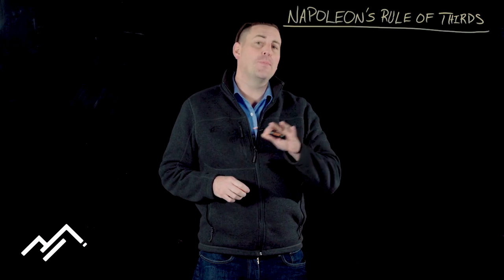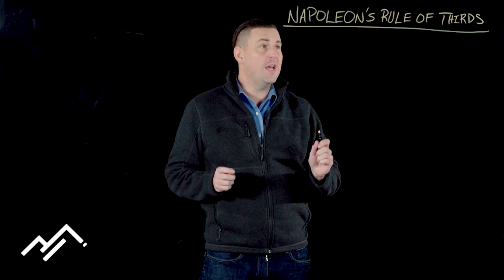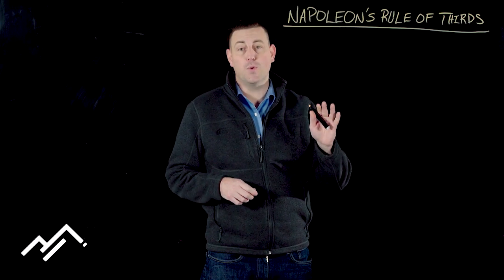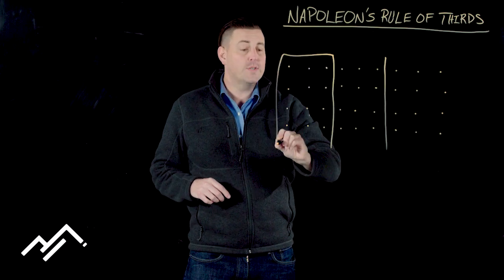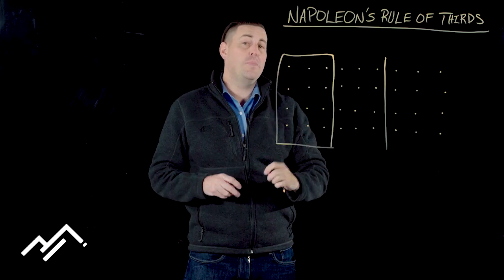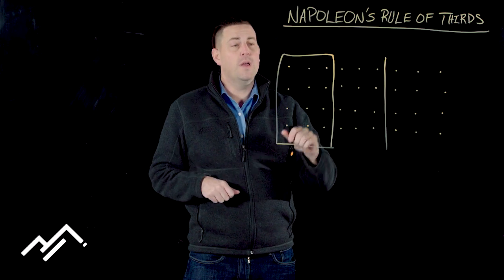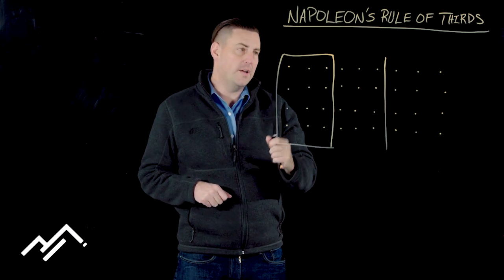90 Second Leadership - Leading Change: Napoleon's Rule of Thirds (Todd Adkins)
In this episode of 90 Second Leadership, Todd Adkins, Director of LifeWay Leadership, talks about how to lead people through change.